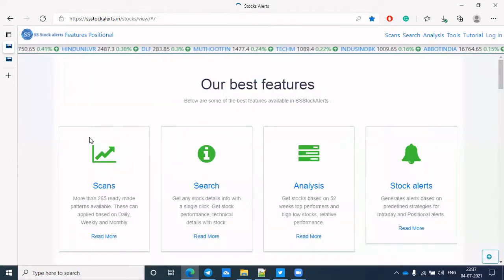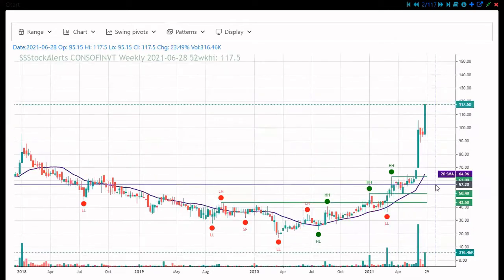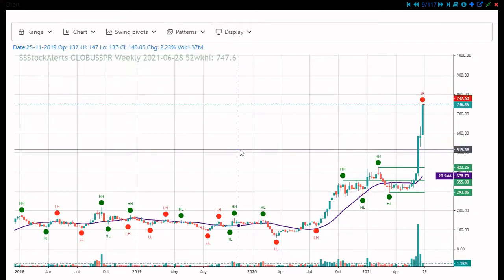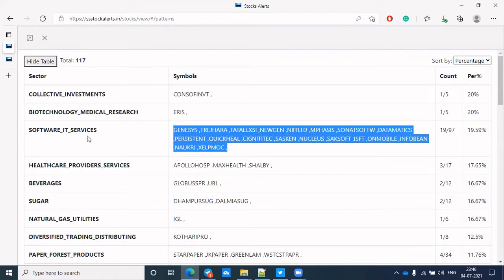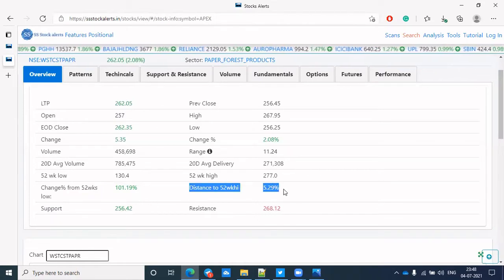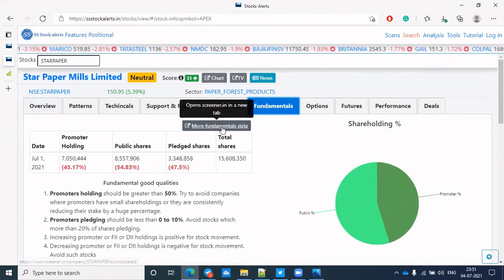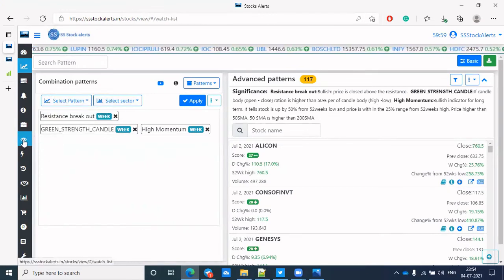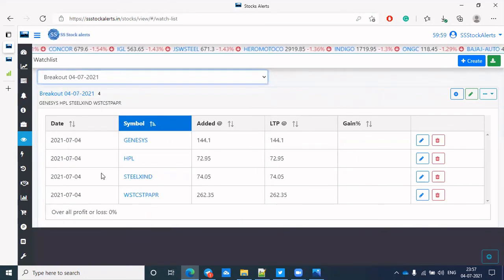Weekly breakouts 04-07-2021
This video explains below
- Shortlisting stocks based on weekly breakouts
- Pick best stocks from trending sector
- Add those stocks in watchlist in ssstockalerts
- How to allocate amount for these stocks